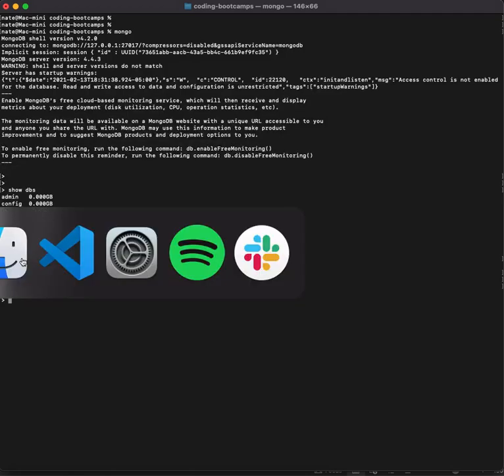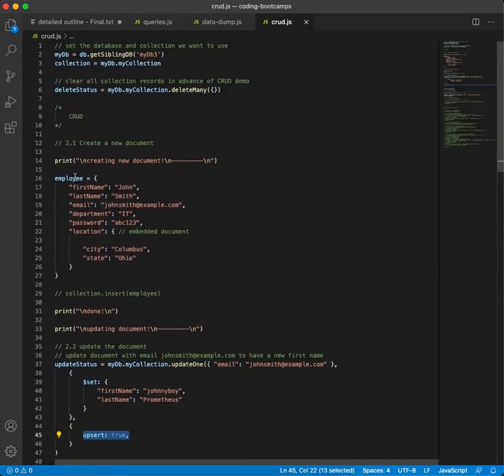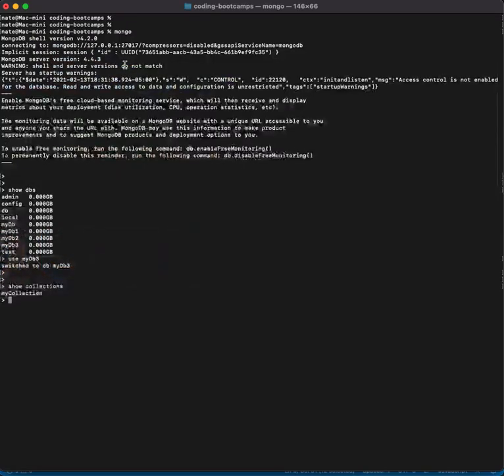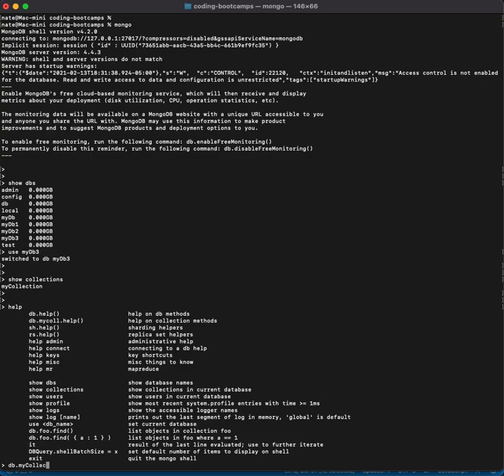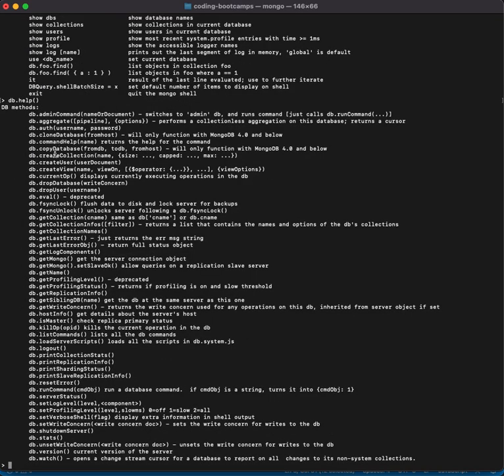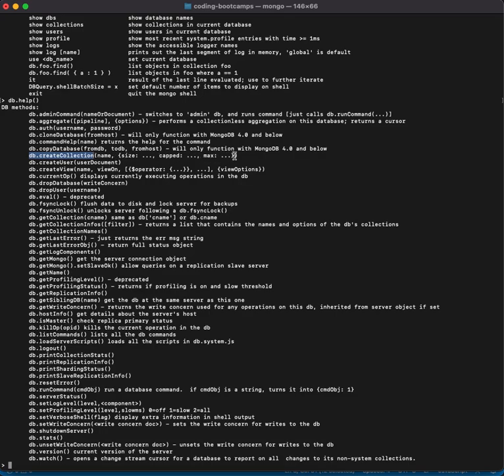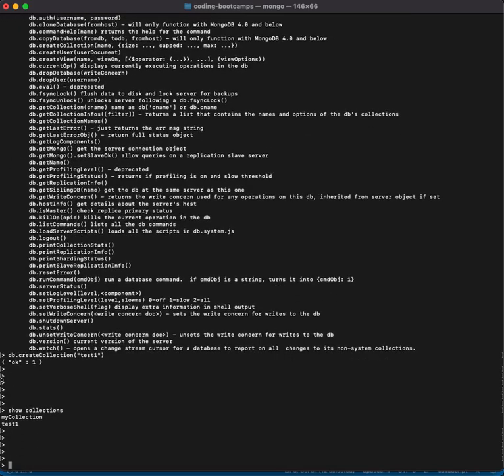NoSQL and MongoDB Database Basics: Session 7.1 - Create a Collection